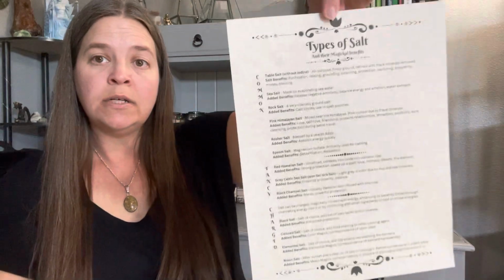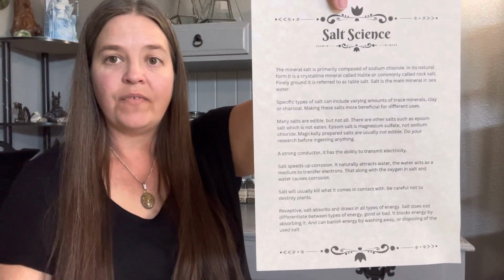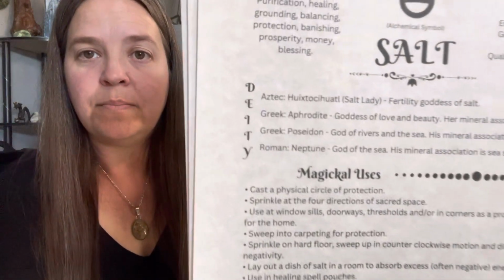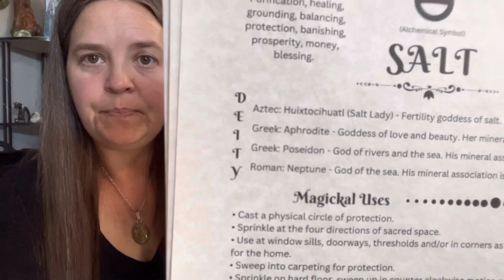Salt in Witchcraft & Magick - Grimoire Pages - Uses, Types, Deity & Correspondences - Witchcraft 101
A video where I share all the information on my newly written and created Grimoire pages. I share all about Salt in witchcraft and Magick. I hope you find the information beneficial.